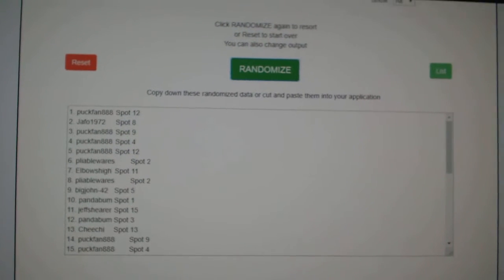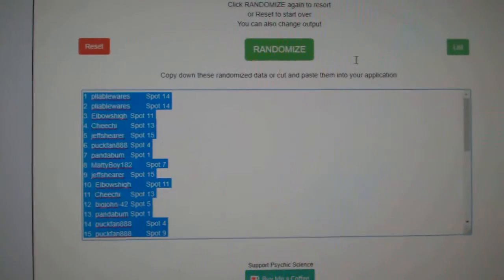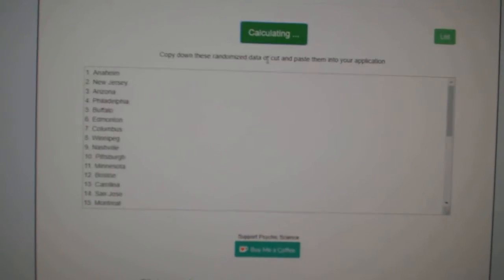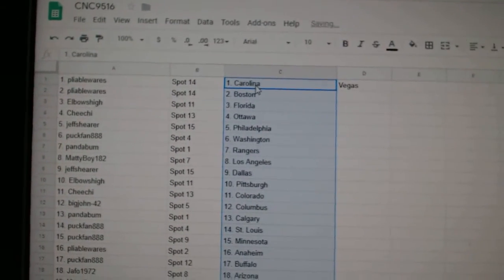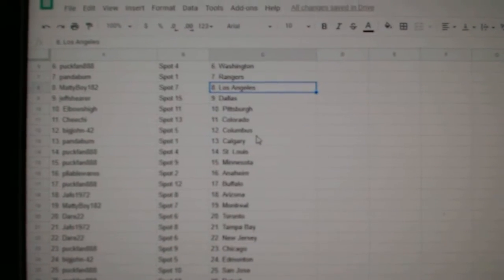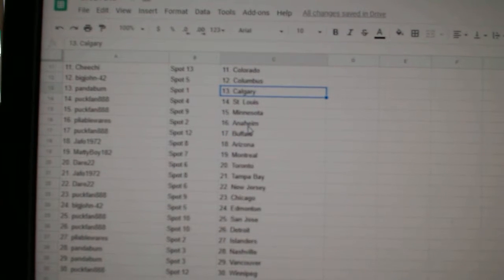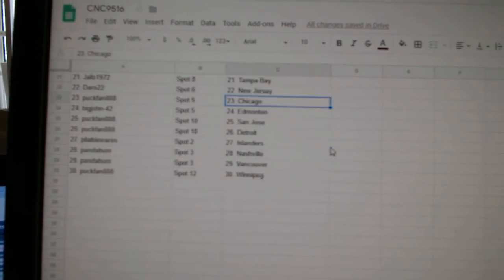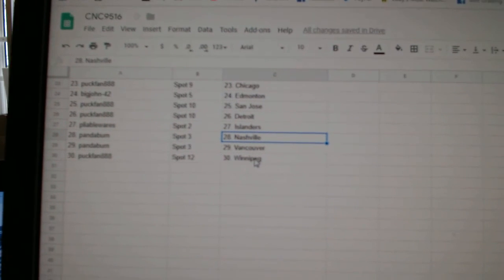Team Randoms - C&C GB #9516